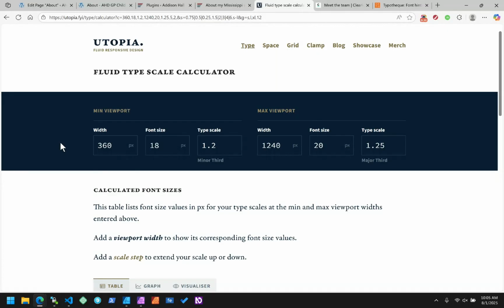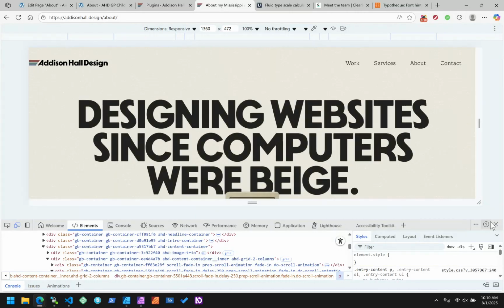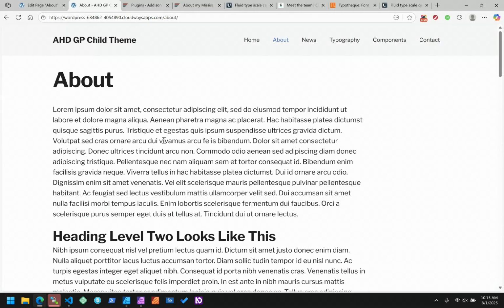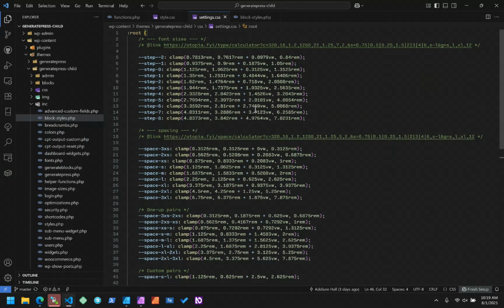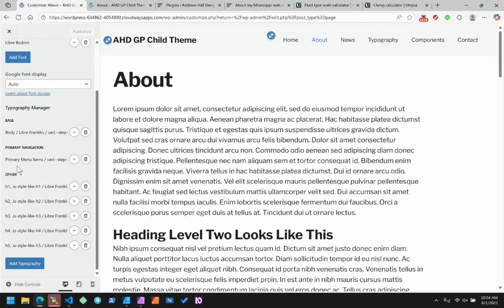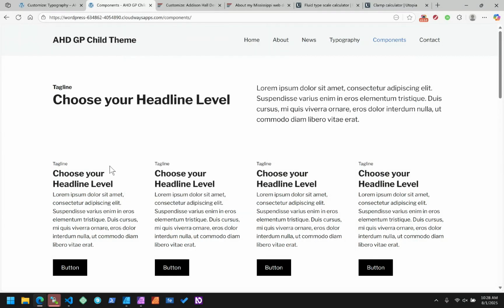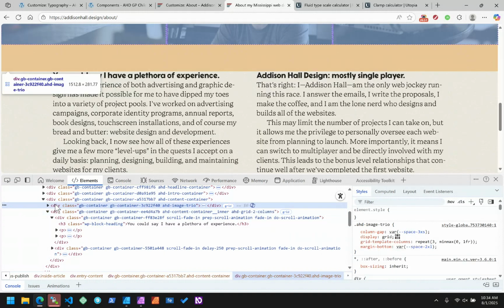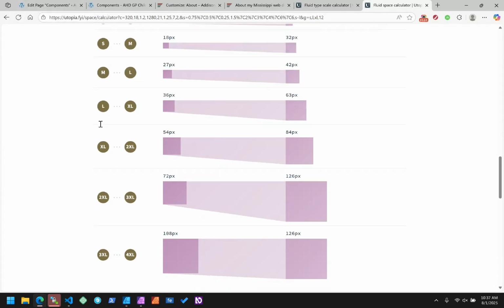Fluid Responsive Type and Space Sizing in GeneratePress and GenerateBlocks: My Journey So Far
I've finally decided to embrace the math of fluid responsive CSS in my font sizing (and spacing!). These are my initial thoughts on using clamp() versus CSS media queries, and the process I ended up using to apply the new custom properties to my elements and classes. As always, I'm using GeneratePress along with my child theme plus GenerateBlocks.